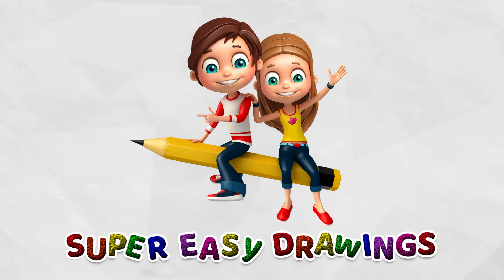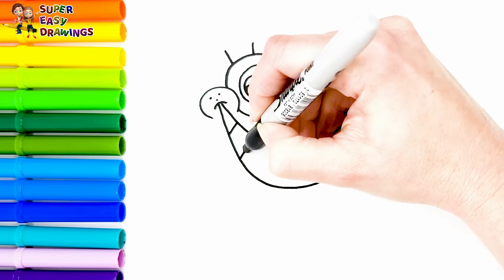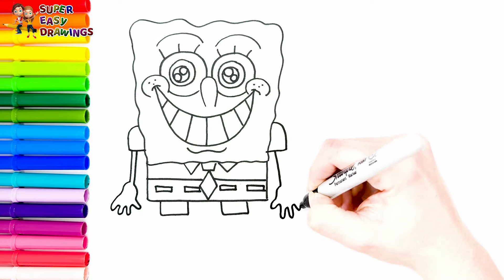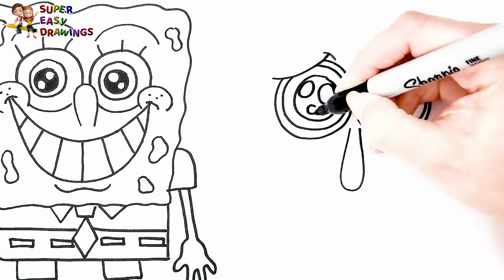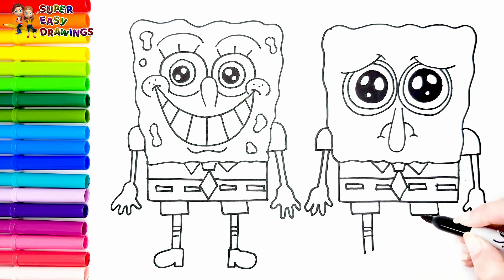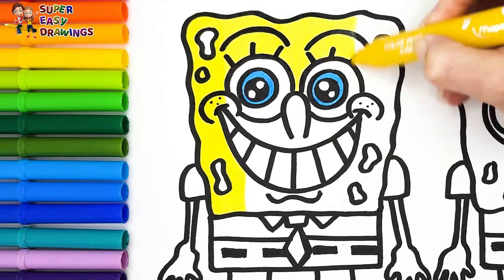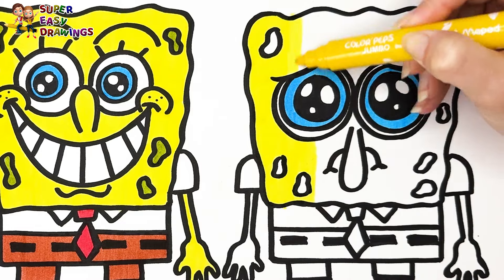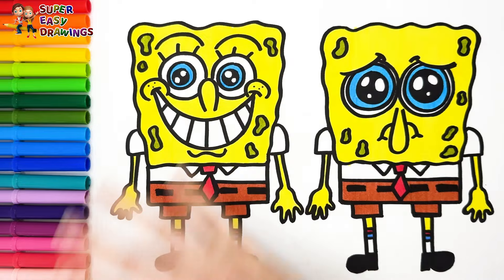Draw and Color Happy SpongeBob VS Sad SpongeBob 🧽😀🥹 Drawings for Kids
Hi Everyone,
In This Video I Show You How To Draw And Color Happy SpongeBob VS  Sad SpongeBob 🧽😀🥹.
Follow My Step By Step Drawing Tutorial And Make Your Own Happy SpongeBob VS  Sad SpongeBob Drawing Easy!